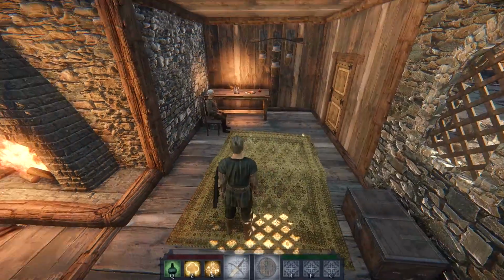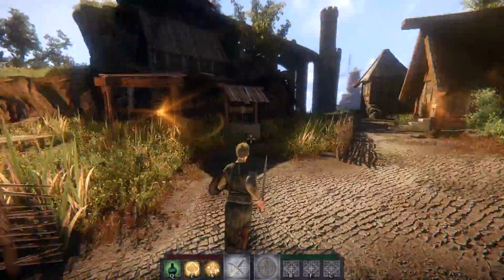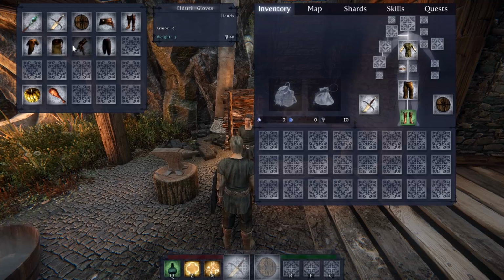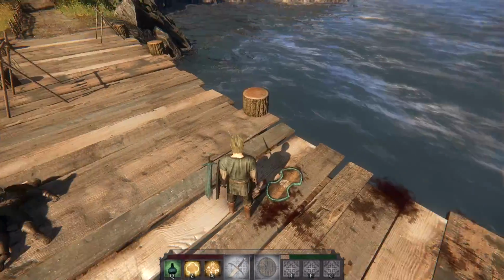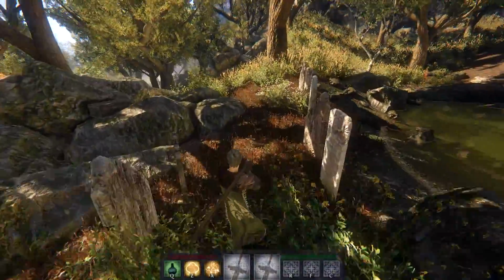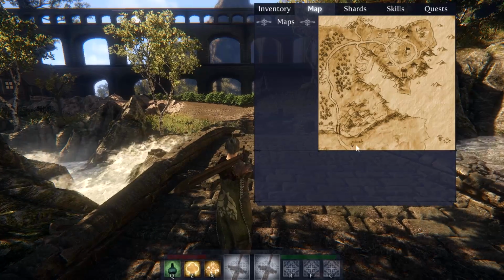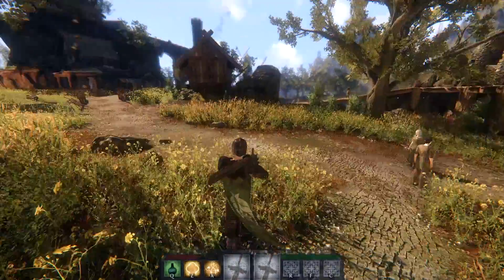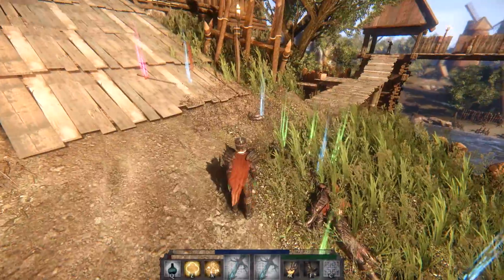First Look at The Memory of Eldurim ✪ Open-World Dark Souls RPG Gameplay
★ Click to Join TEAM PIXEL & become Scythe's "Dude" / "Dudette"!
❤ All our content is G-Rated & Family Friendly (no swearing / no cursing). Keep in mind that a swear in your country might not be one in our country. Please tell us!
✎ Today we'll be First Look at The Memory of Eldurim, an Early Access open-world RPG with planned Multiplayer!
✍ Begin a quest for long-lost truth on your vivid journey through a new fantasy world. This open world action RPG requires and rewards your original choices. It starts with your character, includes creativity in combat, and ends with the cultures, cities, and fate of the world.